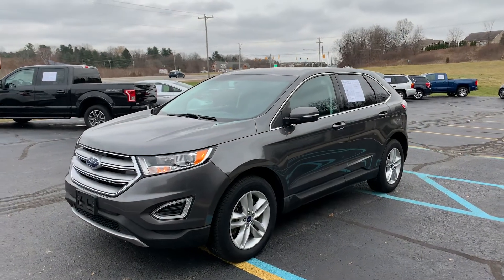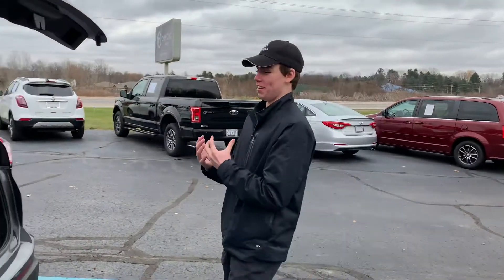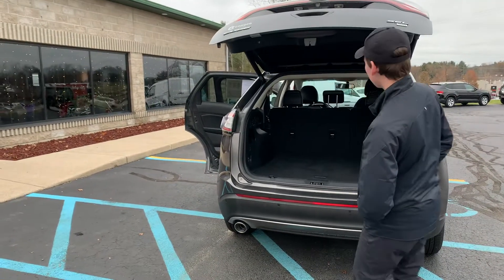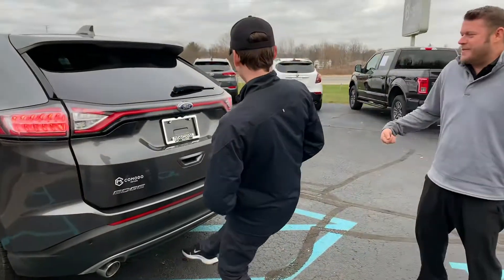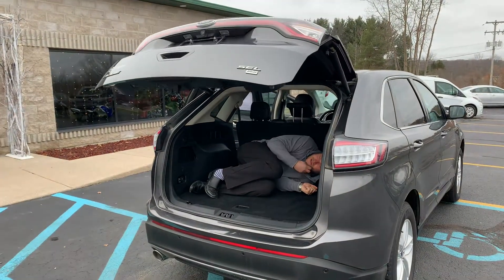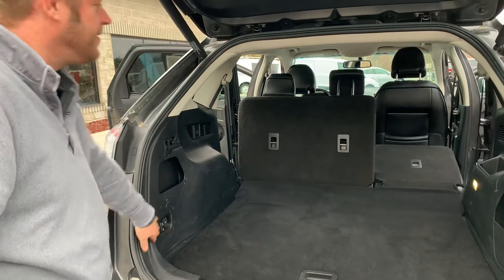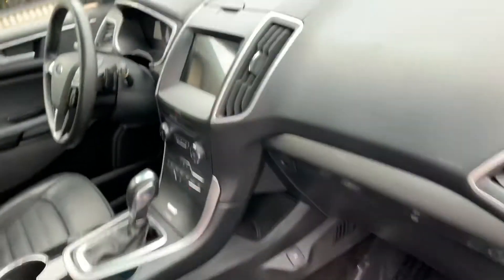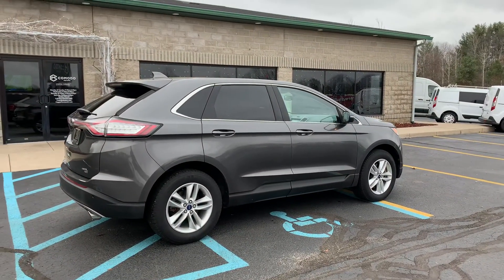This is the amazing 2016 Ford Edge SEL AWD at Comodo Motors